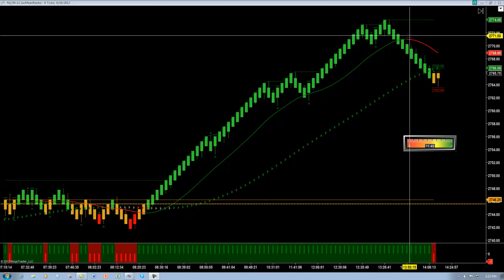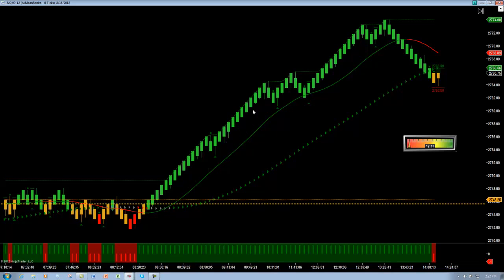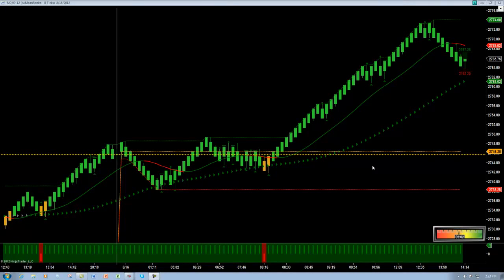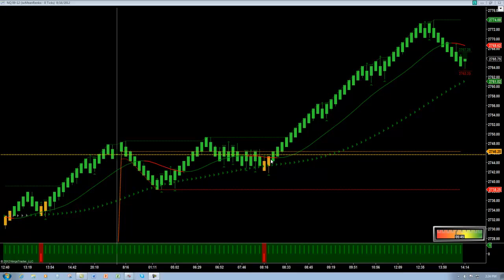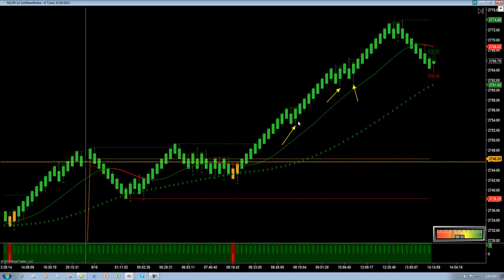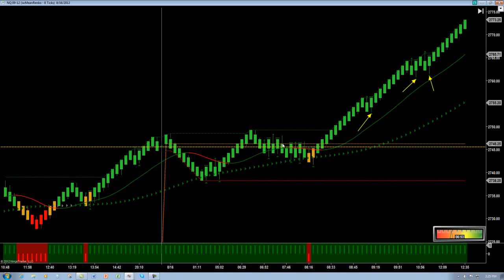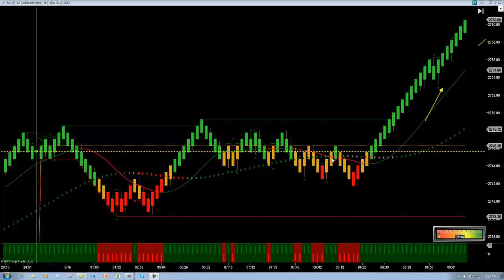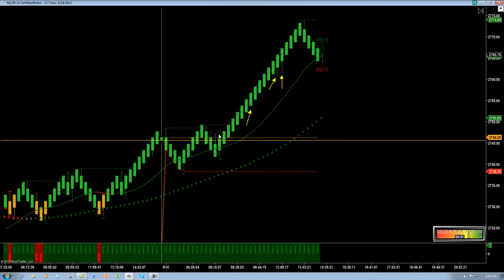Become a Day Trader with DTS | You Don't Need Them All to Learn to Day Trade Pt3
For whatever odd reason, my Personal Trading Bias Test came back that I am a Trend Trader and a Scalper; this tells me that I should be day trading with the Eagle Trend Trader and the Hawk Micro Scalper.  These two signal generators are the integral part of Diversified Trading Systems.  Everyone asks me "do I need the entire Master Trader Package to become a day trader"?  Or they ask "do I need all three to learn to day trade"?  The answer is NO!  Three signal generators will give you more day trading opportunities, but one can be more than sufficient.  When we first start out to become a day trader and we are learning to day trade I feel it should be kept as simple as possible.

As I said before, I am more apt to take Trend and Scalping trades than anything else, and I find that the majority of my day trading activity takes place with the Hawk Micro Scalper.  Much like what I do with the Eagle Trend Trader, I have some variations I add to the Hawk Micro Scalper that I feel improve my entries, eliminate bad signals, and help me filter out the noise.

As I have said throughout my blog, when becoming a day trader, when learning to day trade, we should try to keep it as simple as possible.  Check out what I do with the Hawk Micro Scalper and see what you think, with a little creativity you could go a long way.

You must be aware of the risks and be willing to accept them in order to invest in the futures and options markets. Don't trade with money you can't afford to lose. This is neither a solicitation nor an offer to Buy/Sell futures or options. No representation is being made that any account will or is likely to achieve profits or losses similar to those discussed on this web site. The past performance of any trading system or methodology is not necessarily indicative of future results. --- CFTC RULE 4.41 - HYPOTHETICAL OR SIMULATED PERFORMANCE RESULTS HAVE CERTAIN LIMITATIONS. UNLIKE AN ACTUAL PERFORMANCE RECORD, SIMULATED RESULTS DO NOT REPRESENT ACTUAL TRADING. ALSO, SINCE THE TRADES HAVE NOT BEEN EXECUTED, THE RESULTS MAY HAVE UNDER-OR-OVER COMPENSATED FOR THE IMPACT, IF ANY, OF CERTAIN MARKET FACTORS, SUCH AS LACK OF LIQUIDITY. SIMULATED TRADING PROGRAMS IN GENERAL ARE ALSO SUBJECT TO THE FACT THAT THEY ARE DESIGNED WITH THE BENEFIT OF HINDSIGHT. NO REPRESENTATION IS BEING MADE THAT ANY ACCOUNT WILL OR IS LIKELY TO ACHIEVE PROFIT OR LOSSES SIMILAR TO THOSE SHOWN.